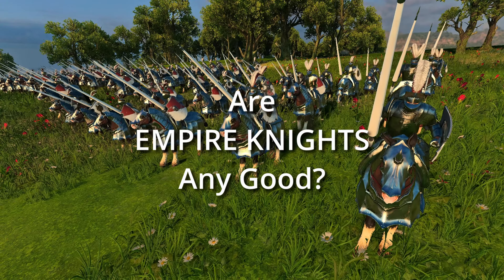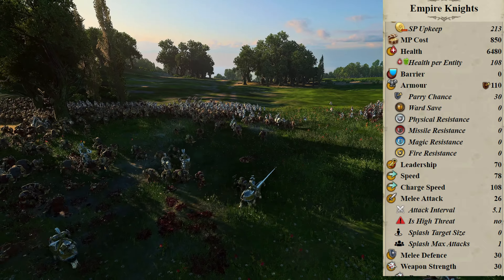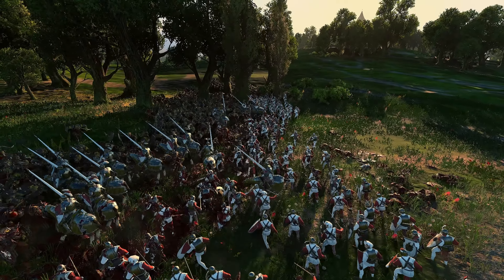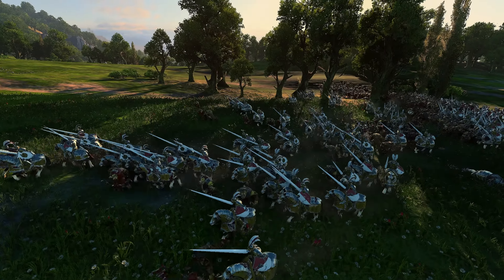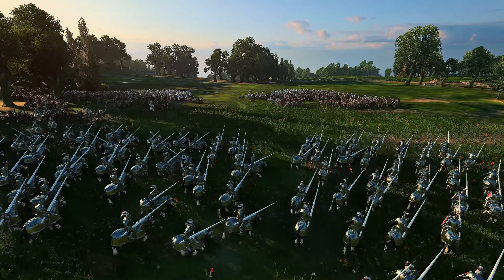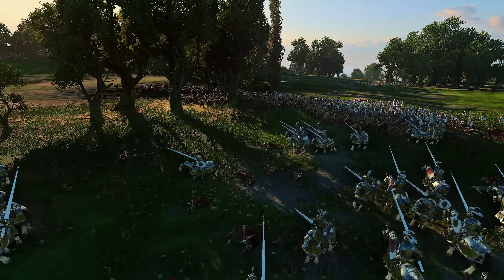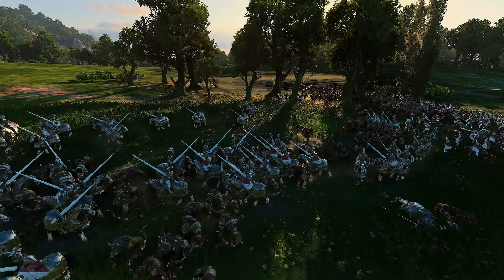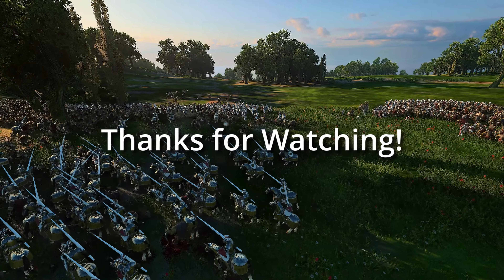Are Empire Knights Any Good? - Empire Unit Focus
So, I was halfway into making one when I realized I'd done a package deal but whatever, I know this unit so intimately I had plenty to say about it in isolation. Hope it helps! Melee horse cavalry needs the love, shock cavalry ftw! And yes that's for the algo too.

The Off to Battle unit focus format uses combat demonstrations from Skirmish vs. AI, background music and voice commentary, including:
- Intro
- Stat breakdown including hidden stats
- Common lord/ tech tree buffs applicable factionwide
- Tips, tricks, advice, maybe a secret or two!
- Bonus footage, playing out the battle once the voiceover is done so you can enjoy the sights and the music

Total War Warhammer 3 Immortal Empires, Shadows of Change DLC Patch 4.2!